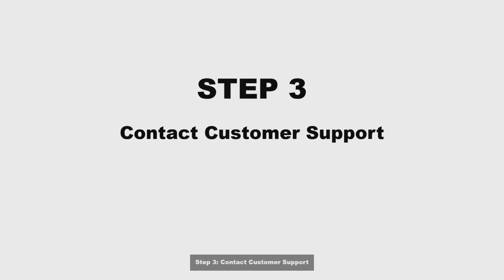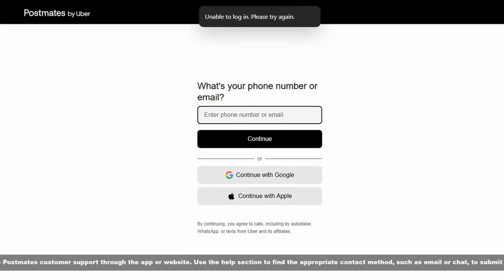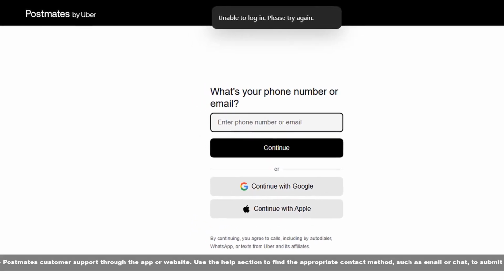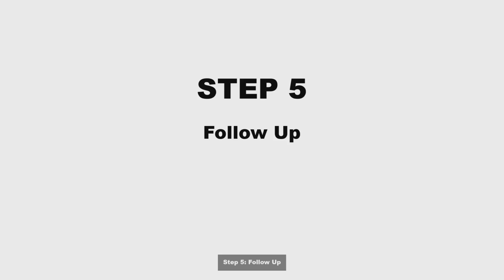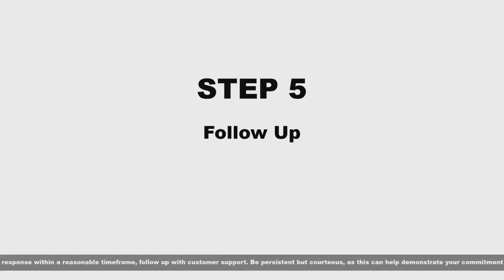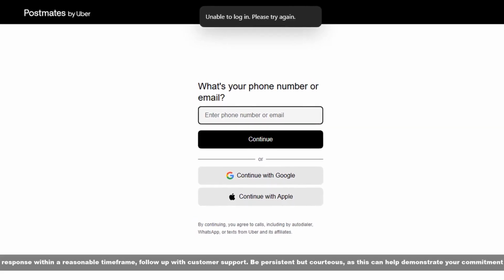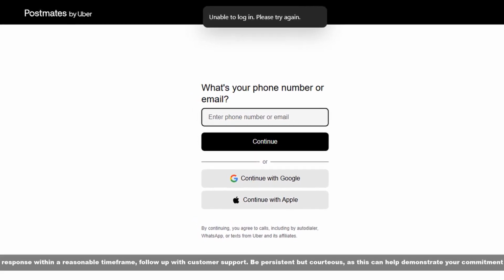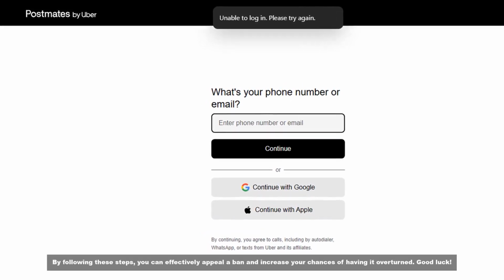How To Appeal A Ban On Postmates 2025 (2026)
In this video, we cover how to appeal a ban on Postmates in 2025. If you've faced a suspension or deactivation, we provide step-by-step guidance on the appeal process and tips to increase your chances of success.